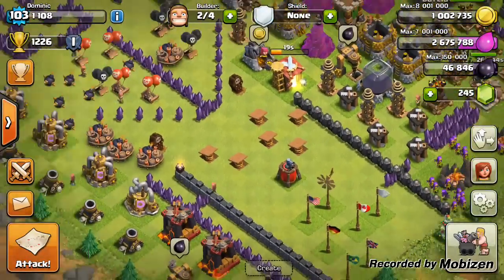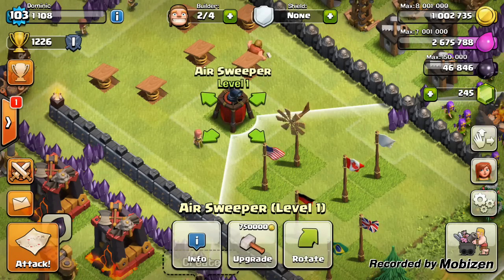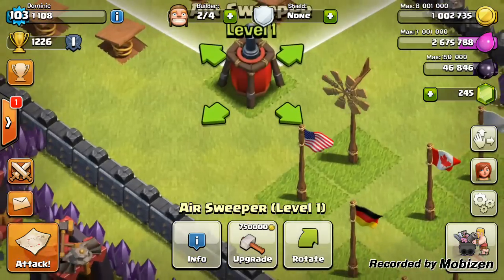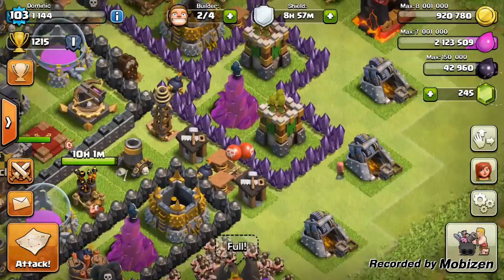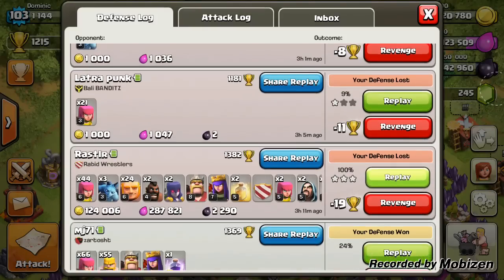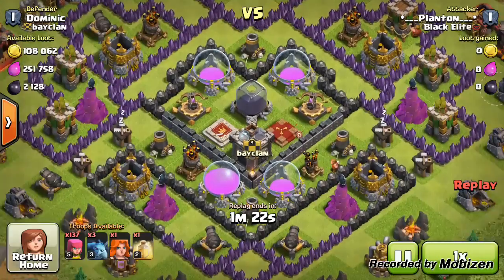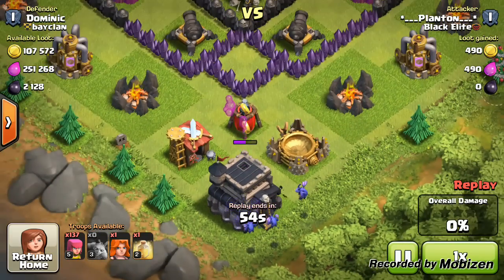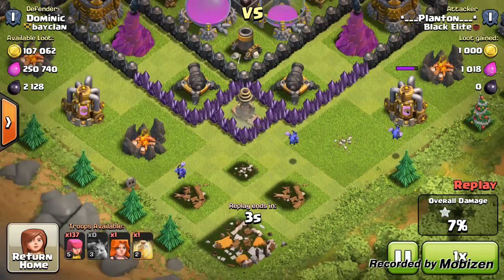AIR SWEEPER IN ACTION!! Is it Good?!? Review (With replay) -Clash Of Clans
Have air attacks been nerfed?!?!?!

Welcome guys, it's Dominic here with another clash of clans video and for you guys today, I'm bringing the all new defence released on the 30th April 2015!!! This defence does not cause any damage and only pushes troops backwards.